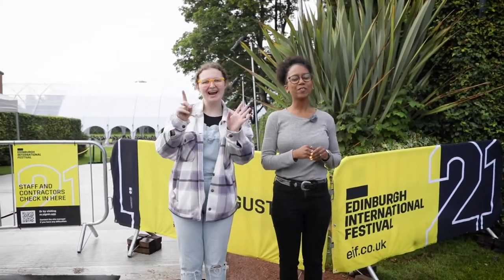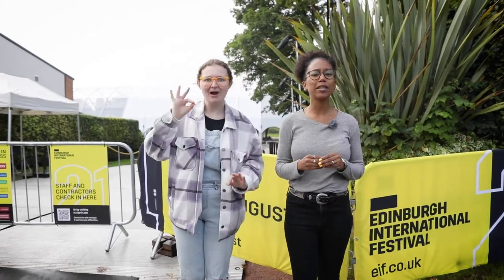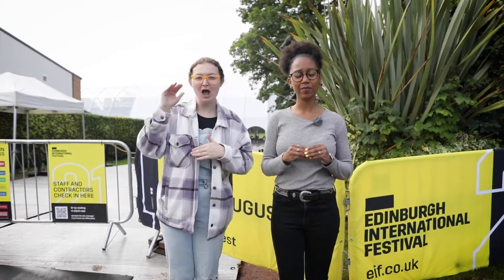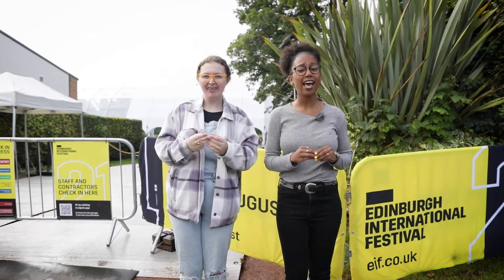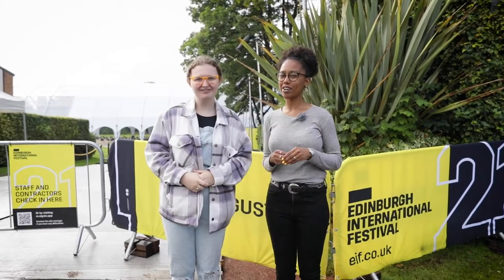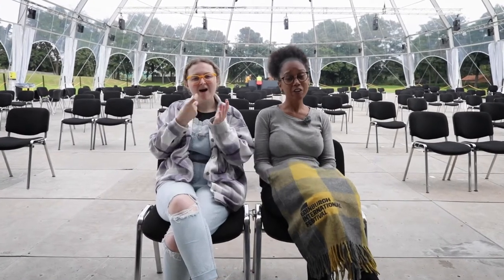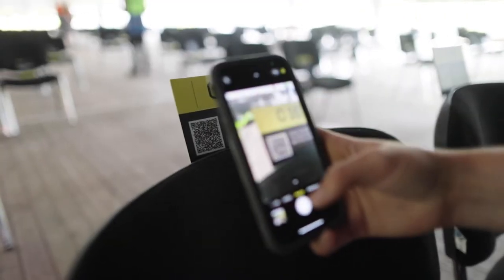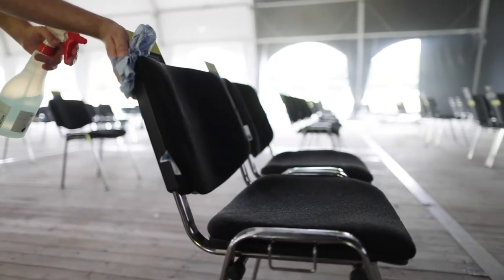Edinburgh Academy Junior School | 2021 International Festival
A look at our custom built outdoor venue at Edinburgh Academy Junior School.

Our outdoor venues are covered, but you should come dressed appropriately for the weather, including suitable footwear for walking across grass.

There is step-free access from the Inverleith Place entrance. There will also be toilet facilities at the venue.